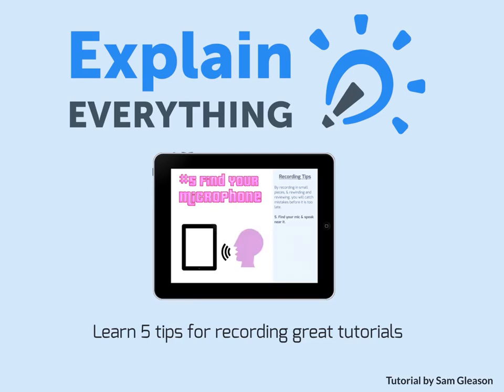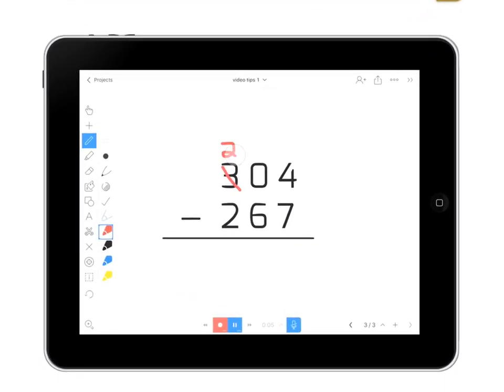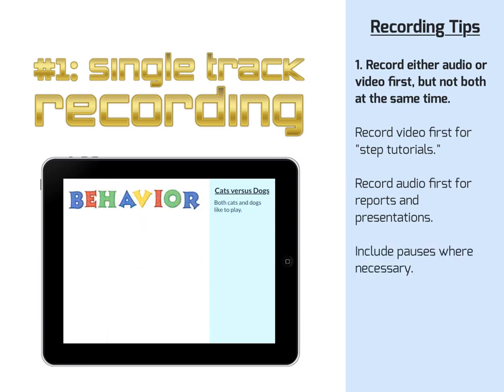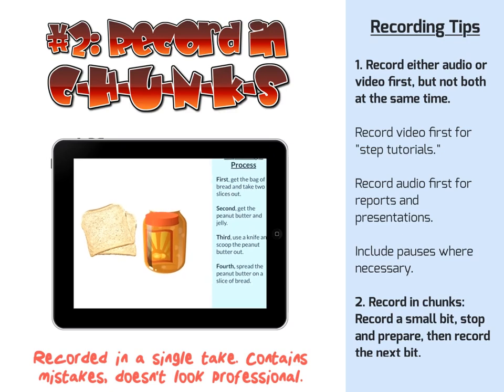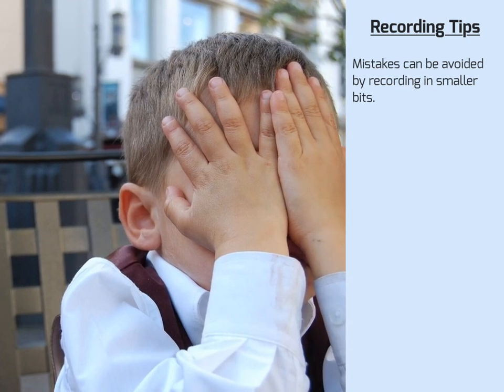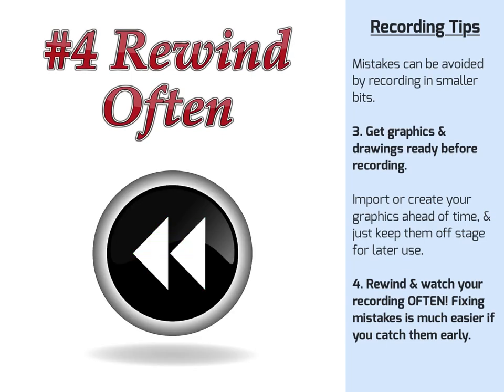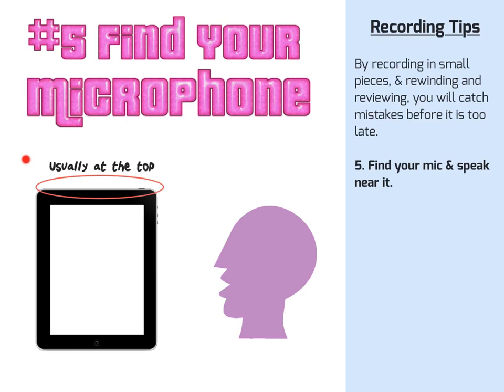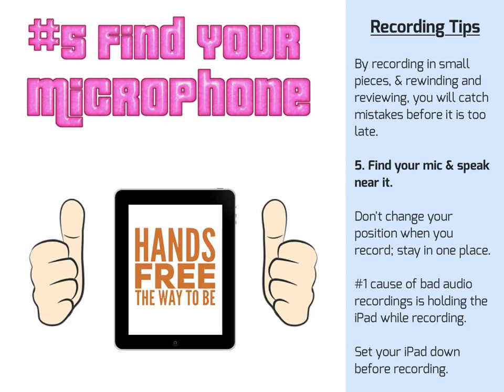5 Tips for Making Great Explain Everything Tutorials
In this video, you will learn the importance of single track recording, recording in chunks, preparing your images, rewinding often, and knowing where your microphone is!